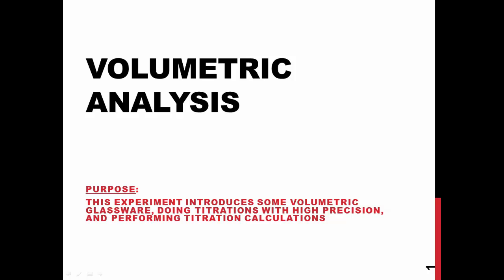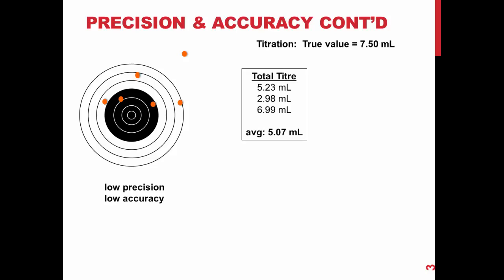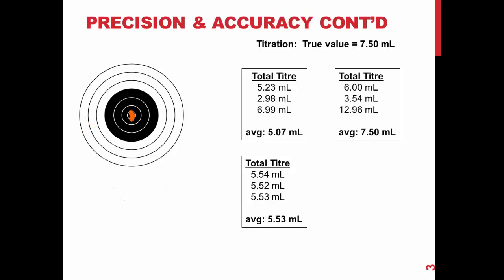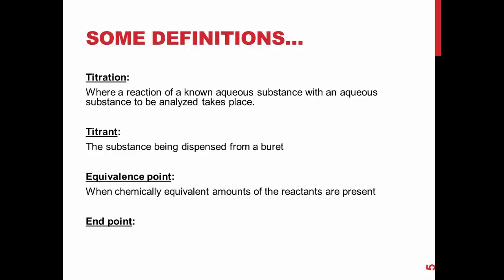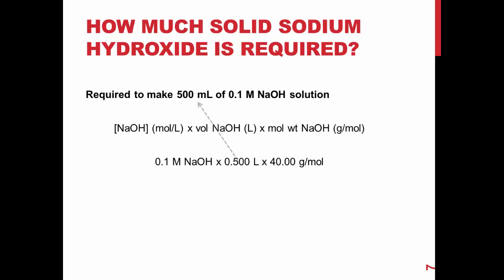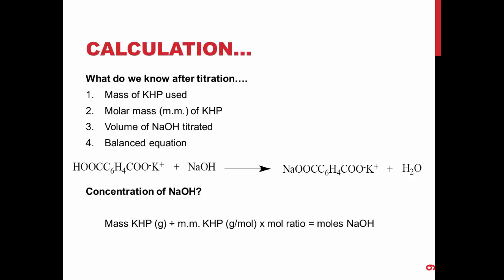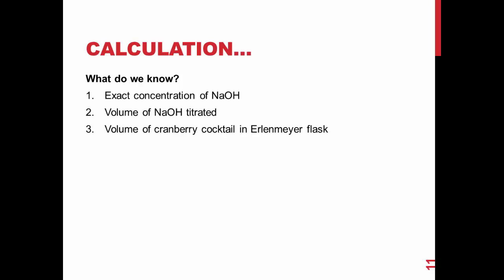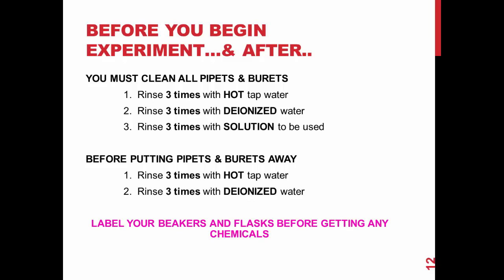TRU Chemistry Labs: First Year Experiment - Volumetric Analysis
This TRU Chemistry video goes over the pre-lab material for the first year lab Volumetric Analysis experiment.